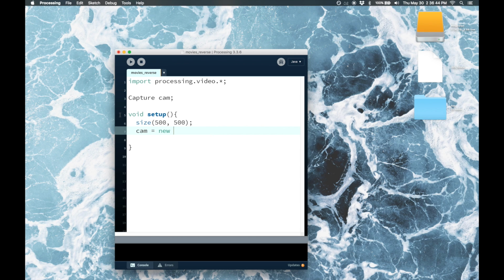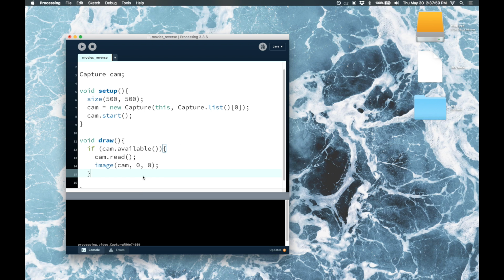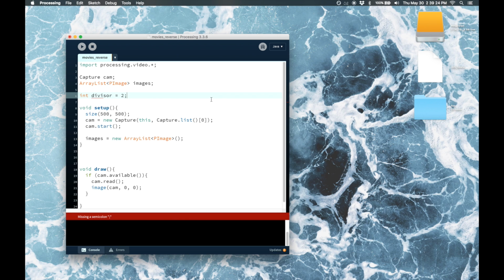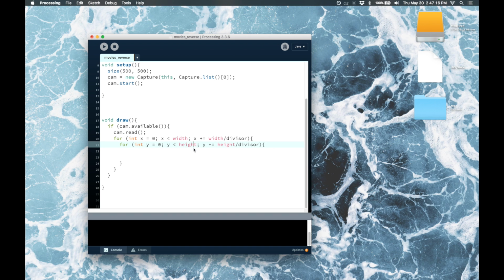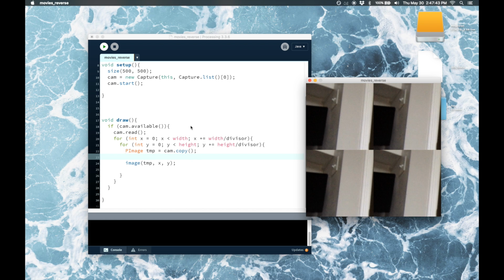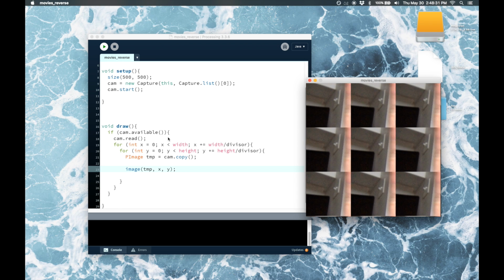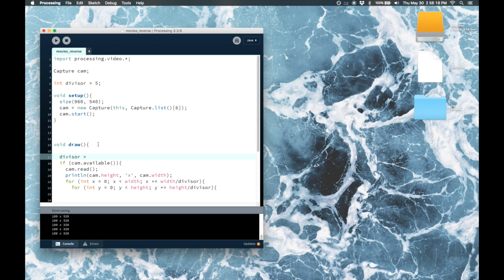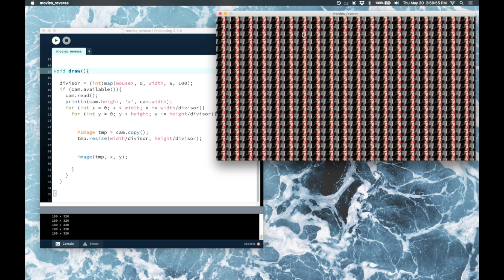How to make a Dynamic Webcam Grid in Processing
This is a pretty straightforward tutorial on how to get a cool grid of your webcam in a Processing sketch. I think it would be pretty cool to do some pop-art stuff with this or maybe some pixel-sorting!